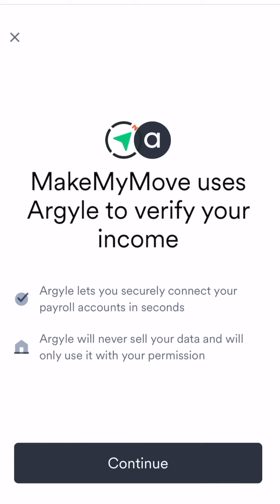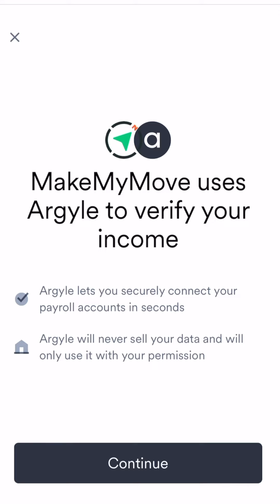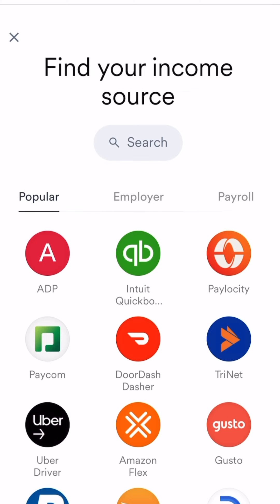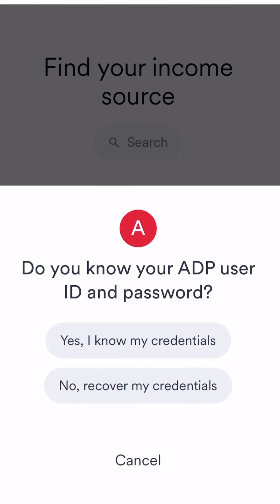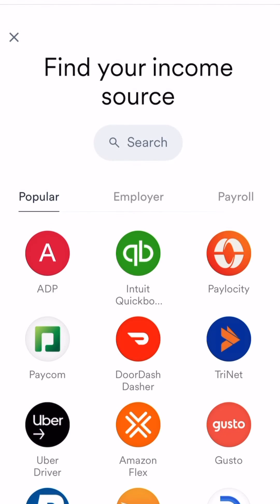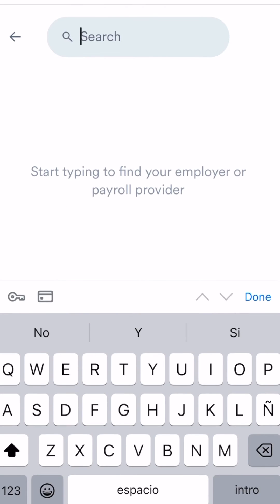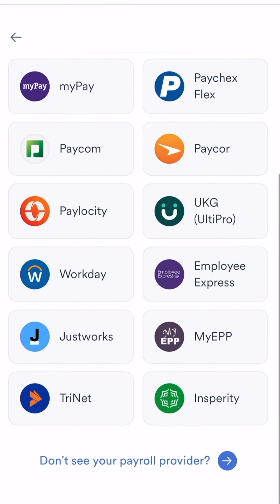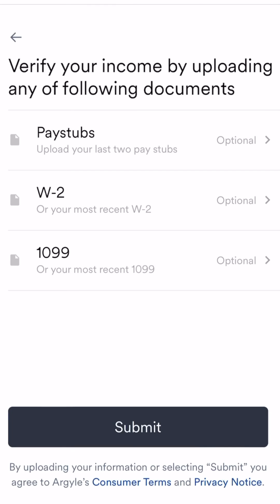Verify Your Income: How to Use Argyle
In this video, we walk you through how to use Argyle to verify your income.